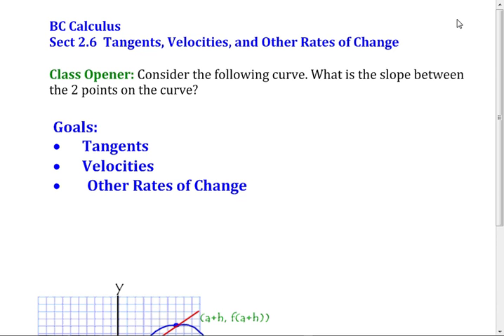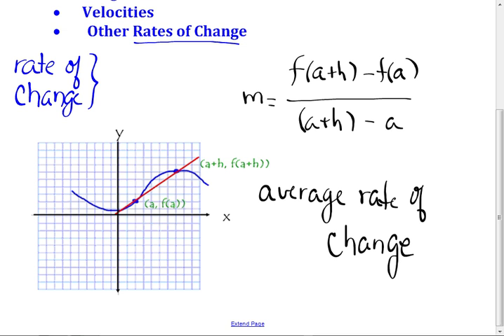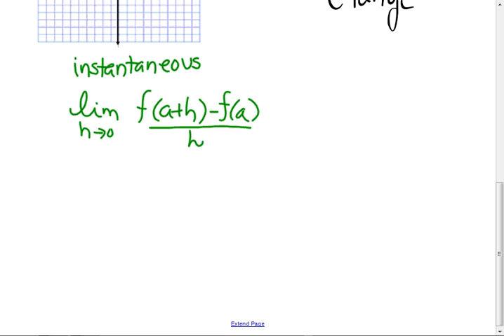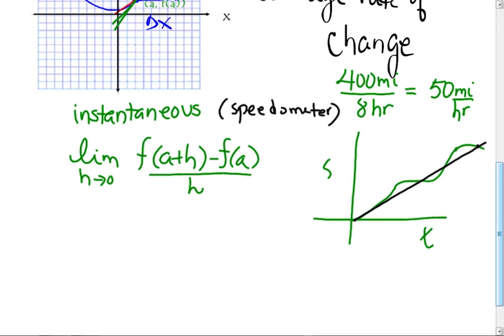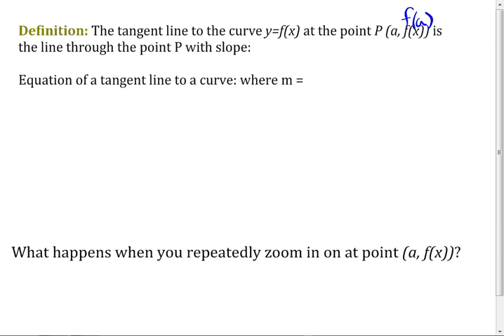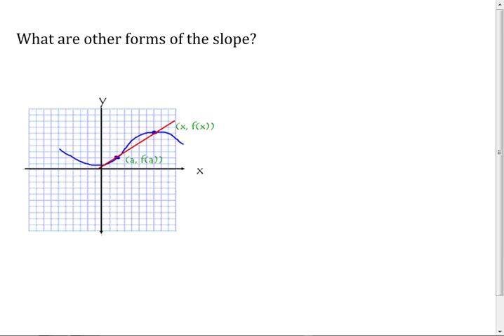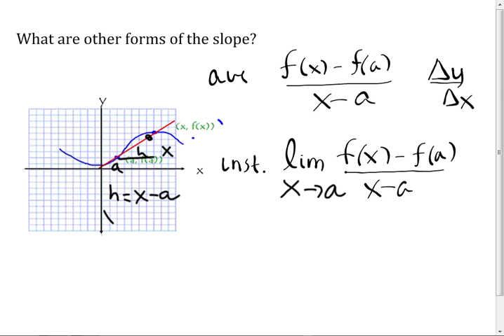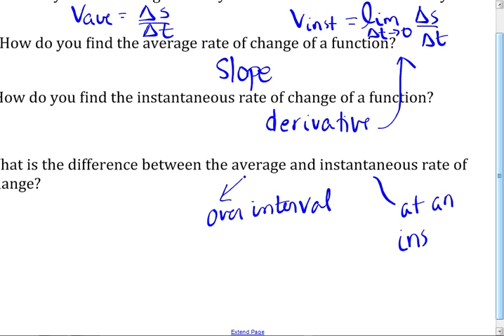BC Sect 2 6 Oct 5